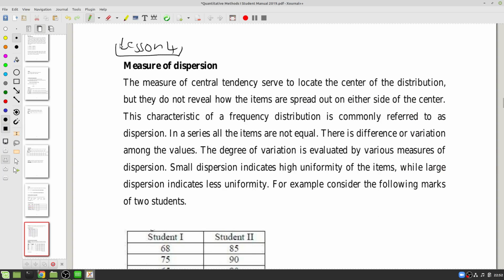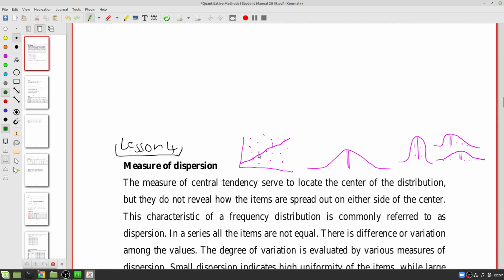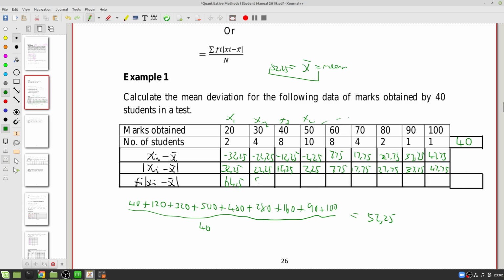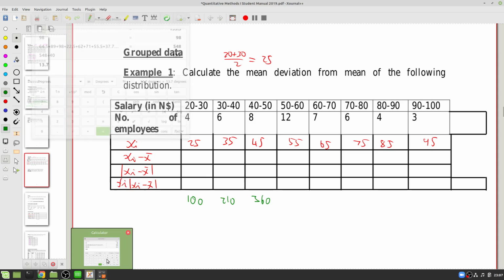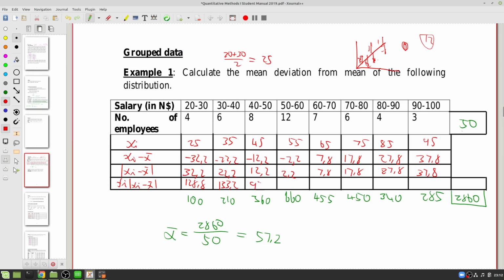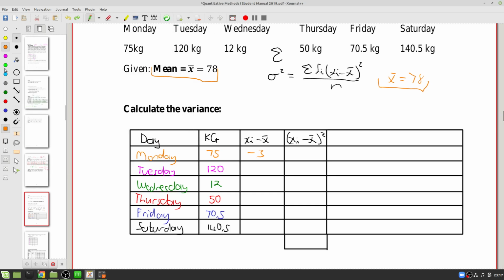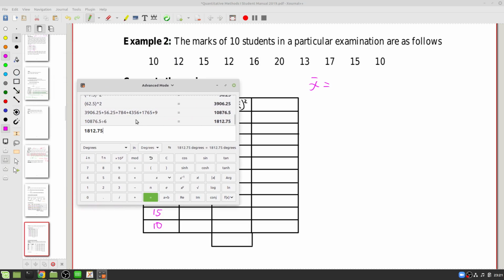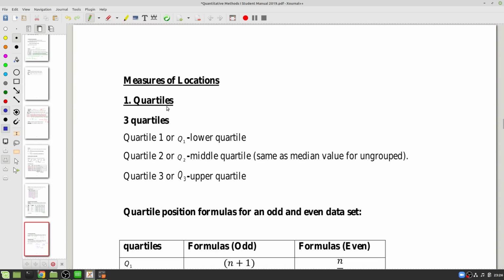Lesson 4 - Measures of Dispersion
Mean Deviation
Variance
Standard Deviation